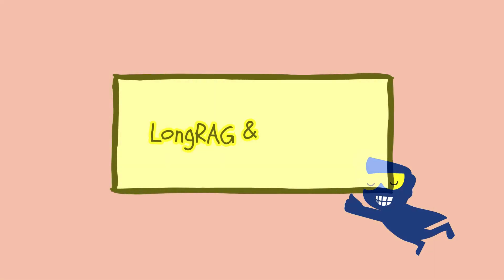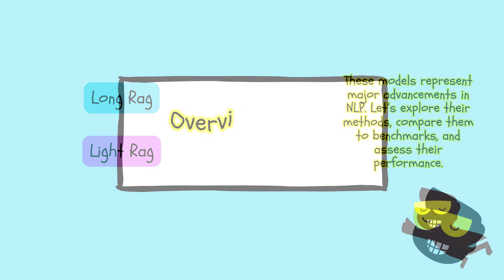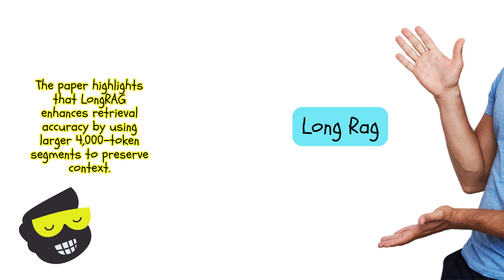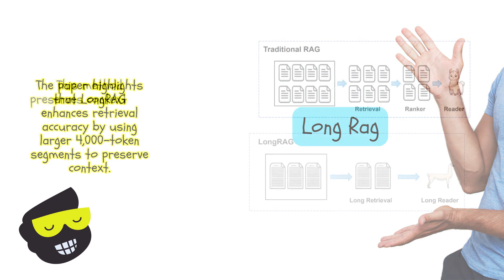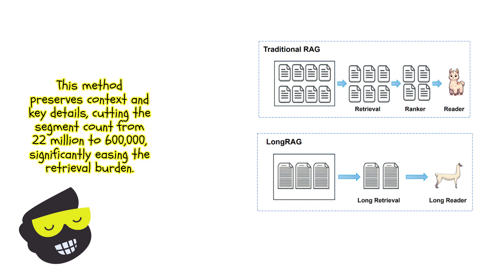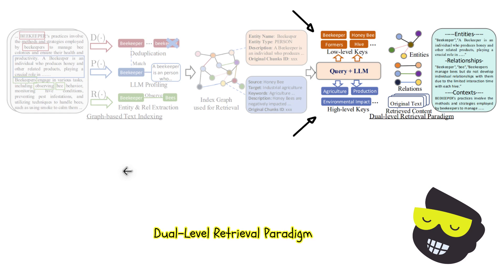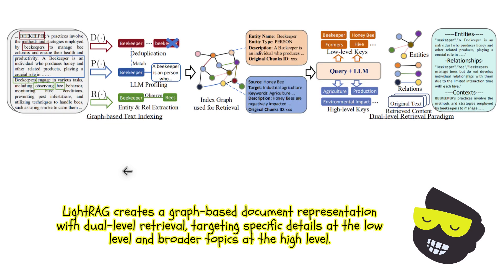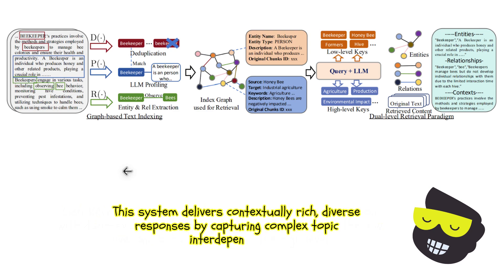LightRAG & LongRAG Explained: Cutting-Edge RAG Techniques in AI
The lowest price for the complete RAG, AI Agents and Generative AI Course on Udemy

In this video, I dive into the latest advancements in Retrieval-Augmented Generation (RAG) systems, focusing on LightRAG and LongRAG.

I’ll break down how these cutting-edge techniques enhance Large Language Models (LLMs) by integrating external knowledge sources to deliver more accurate and contextually relevant responses.

You’ll learn how LightRAG leverages graph structures for efficient retrieval and how LongRAG takes advantage of long-context LLMs to improve information access.

Whether you’re curious about AI RAG agents, the latest RAG research, or practical applications of RAG systems, I’ll guide you through everything you need to know.